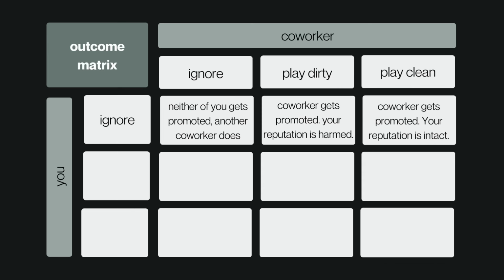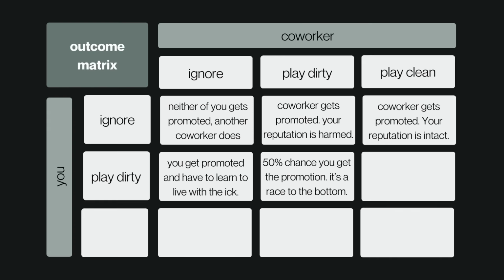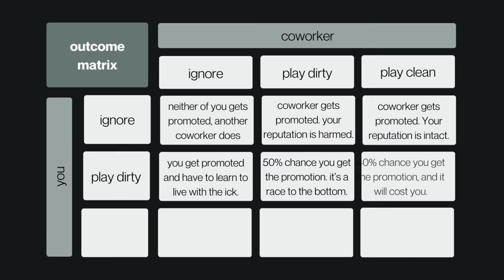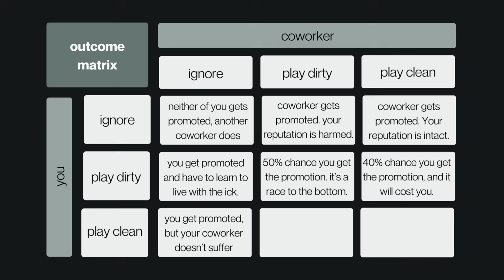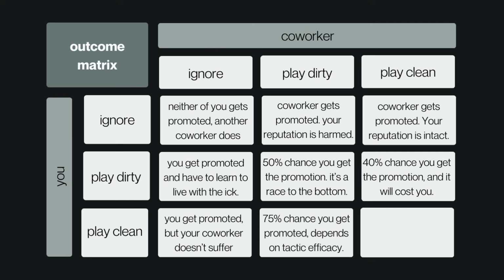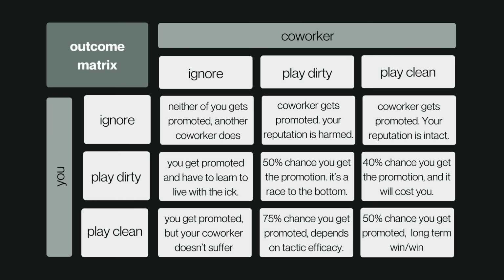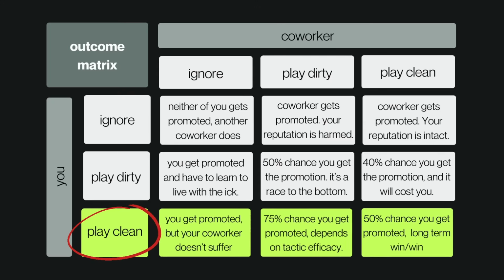The Secret Formula to WIN Office Politics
Have you ever been blind sided by something your coworker did? What if I told you there is a theory you can use to predict their actions and choose for best path to make sure you set yourself up to win corporate politics? This theory exists, it's called Game Theory. According to game theory anytime you have two players, you have yourself a game. In this video I'm going to show you how to navigate, and win, office politics based on game theory.

♟️Enroll in the Power Moves Mastery workshop: powermovesmastery.com

📚 My book is out! Get a copy of Career Glow Up careerglowupbook.com
📧 Become a Career Bestie Insider for free and get weekly deep dive emails on things we talk about here (and things we can't talk about anywhere else)
✨ Get your FREE UAQ Starter Kit uaqstarterkit.com
🤝 Hire me to speak or find out how to work with me capdecasolutions.com
💜 My fave reads & things

📧 info @ capdecasolutions (dot) com